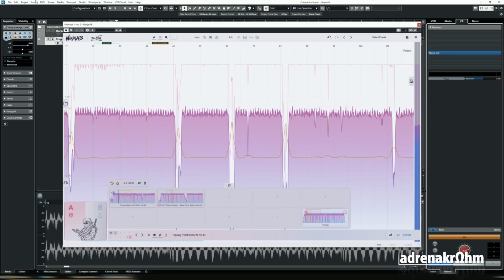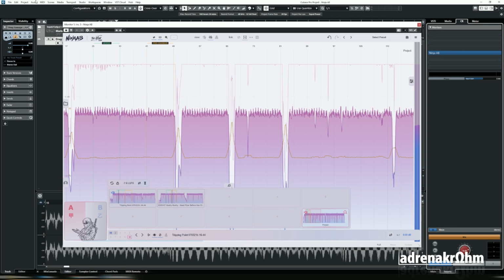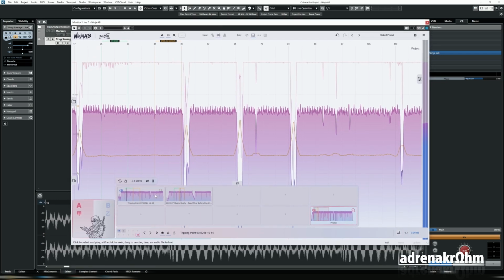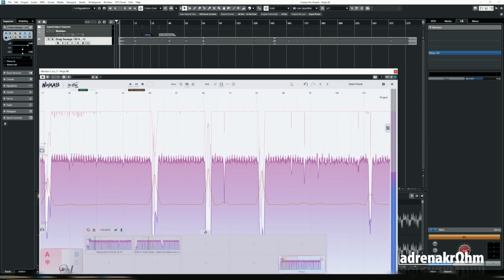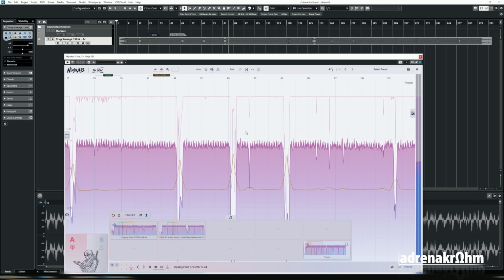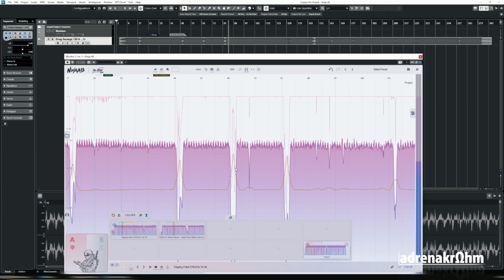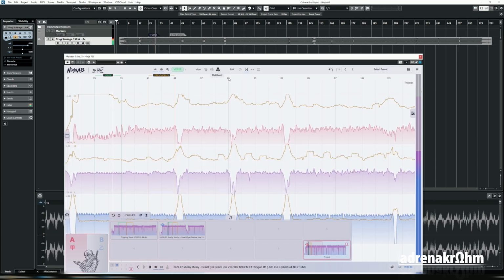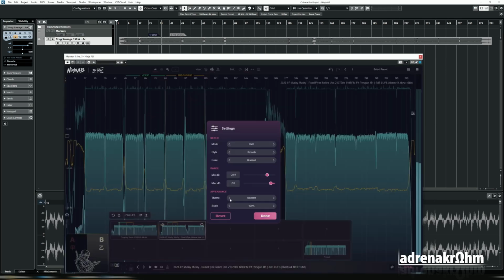First look at NINJA AB from The Him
@thehim is back with his latest plugin, Ninja AB.

Ninja AB promises to be the ultimate referencing tool so let's put it to the test.